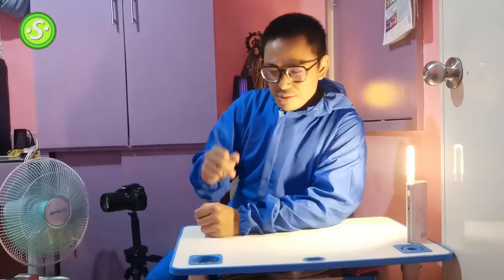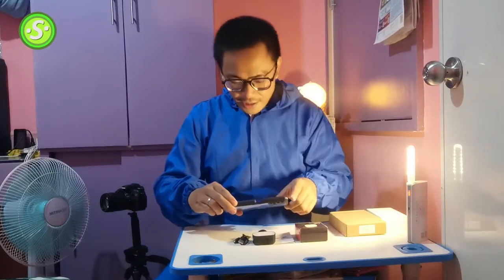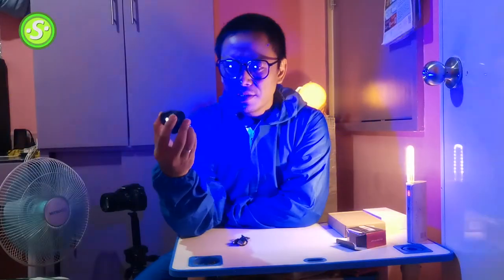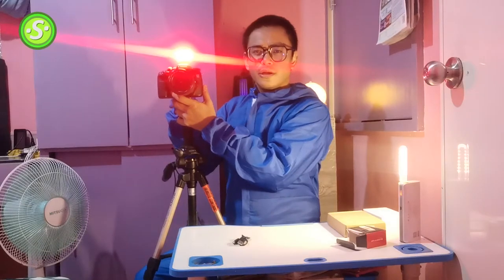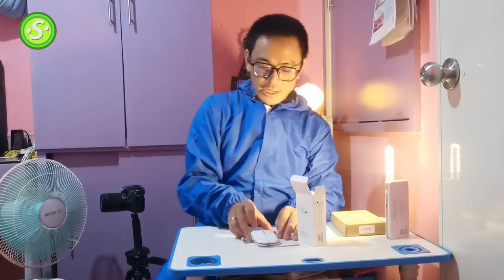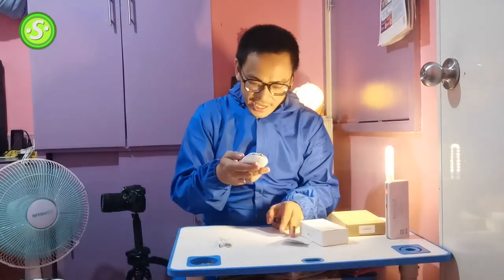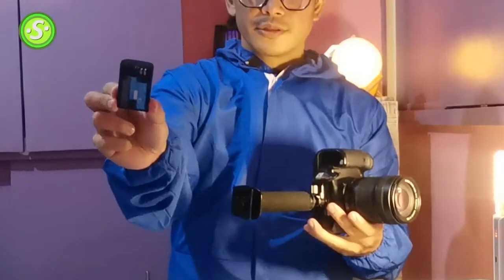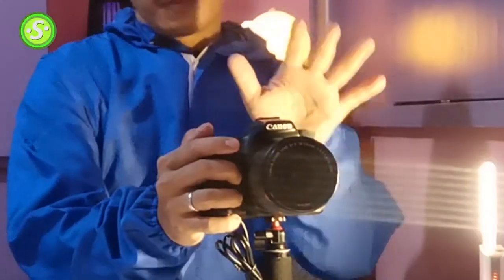Wireless mouse| Mura| Cheap |Mini Video Light | Dummy Battery |Unboxing 2020 |Budget Meal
Kindly note below our playlist you can enjoy and hopefully inspire and enjoy to entertain :

Motovlog : the channel's main topics about motorcycles and its reviews, riding safety reminders and tips, and survival guides riding in the Philippine settings :  "sa Gabi nag-Ri-Ride, sa Gabi Nag-Vlo-Vlog"

Drinking Vlog:  if we are not riding and chilling out only at home, we are drinking different kinds of liquiors, spirits and alcohol, reviewing them , and giving  opinions on their effects and their bottles and informations : "kapag may alak i-Vlog"

Walking Vlog: this takes me home takes me anywhere, my foot, my feet alone, the last things and final way to travel is by foot.:

Cat Vlog: Cats are mysterious , cuddly , and Cute, even though they are not my first choice to be
the favorite pet , they stayed longer to my heart as far as my brain has told me to walk:

Blank Vlog: Nothing to do, nothing to see, it may seem not so useful to many , but this kind of vlogs
are the vlogs that realxes my mind, nothing to worry about , none at all. it"s blank.

Subdivision: this is our inspiring story to eliminate rent and the journey continues
of dealing and seeing that our new home will be protected and stays its normal glory

Travel: Travelling to any part is exhilarating , it gives more information to me and to the channel
to learn more to feed more, and to make you all see the sad & happy truth behind the tourism

Bike : in this vlogs, before i have learned to ridden a motorcycle , bicycle is our life ,

Food: it is way of living, way of our lifestyle , and i think everyone will agree,
foo is essential no matter what form it is, gives joy, gives satisfaction, gives love and gives life

Baking and Cooking : Never forget the origin of foods, baking and cooking.
it dwelt the cunning adventure and experimentations of infinite ways of preparing the food at home